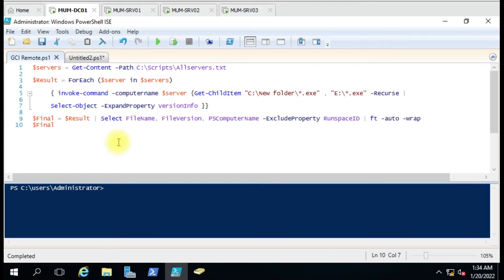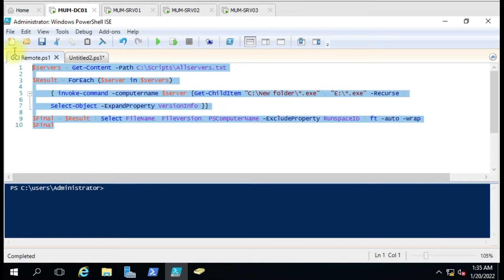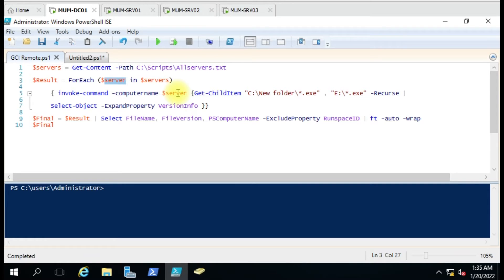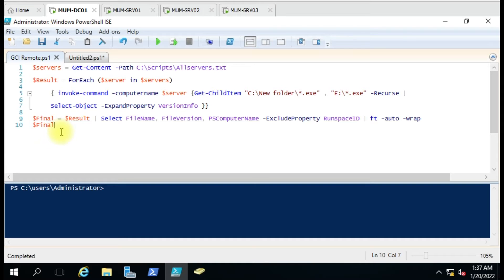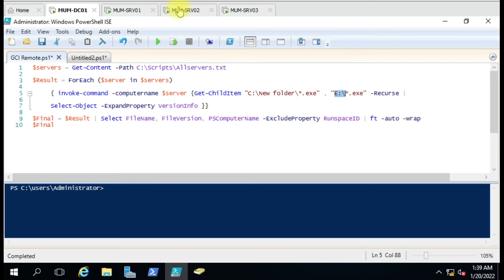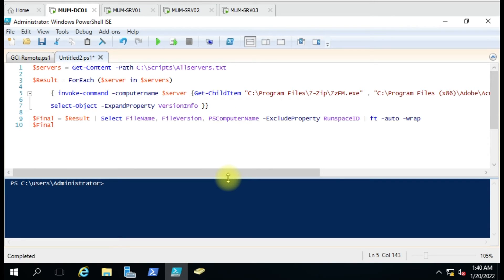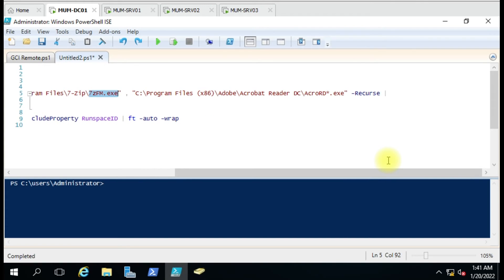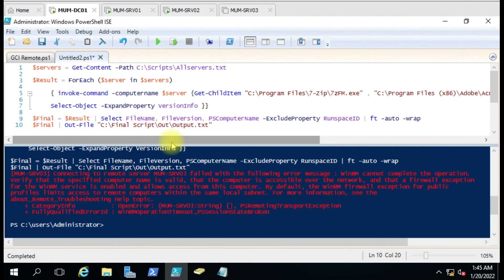Get-Childitem - Search file on Local and Remote Computers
In This video you will learn how to search file and file version on local and remote computer easily seating on one computer. You can use it for multiple purpose if you want to search specific file or its version on remote computer.

I am giving script here and you can modify this according to your need and let me know if face any challenges.

$servers = Get-Content -Path C:\Scripts\Allservers.txt

$Result = ForEach ($server in $servers)

     { invoke-command -computername $server {Get-ChildItem "C:\New folder\*.exe" , "E:\*.exe" -Recurse |

     Select-Object -ExpandProperty VersionInfo }}

$Final = $Result | Select FileName, FileVersion, PSComputerName -ExcludeProperty RunspaceID | ft -auto -wrap
$Final | Out-File C:\temp\Result.txt